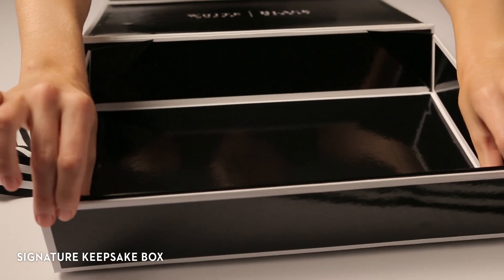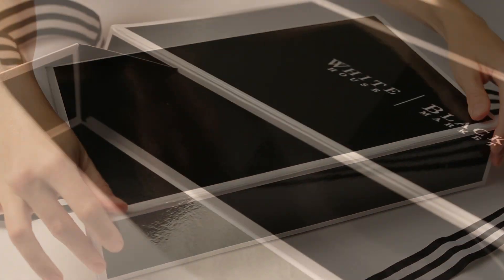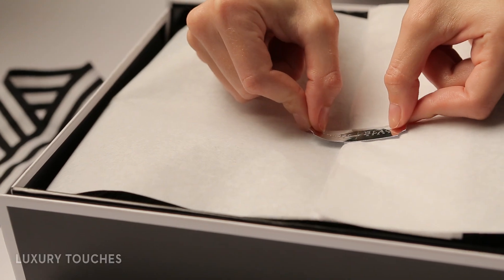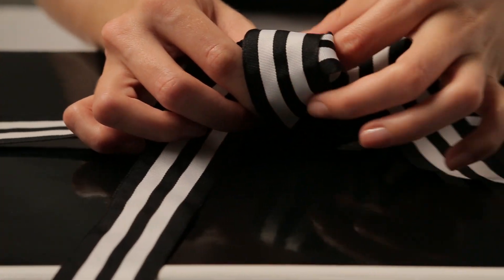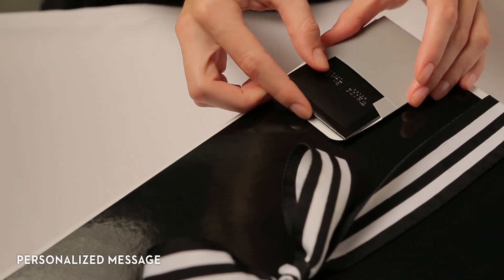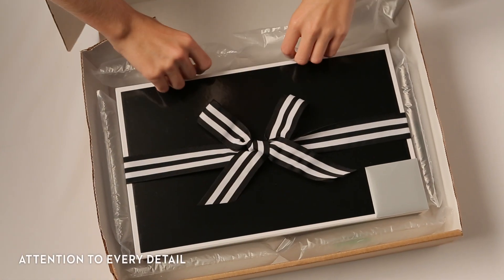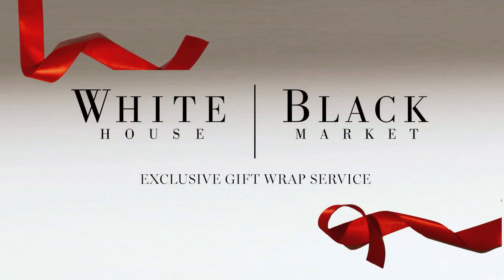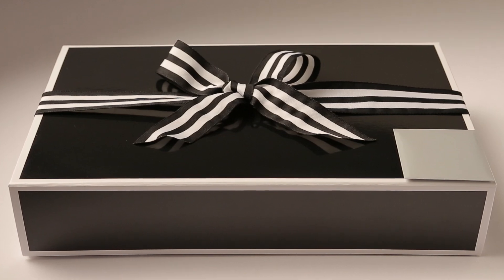Wrapped in Style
Make the present perfect with our signature (and collectible) gift boxes, in glossy black and white with a sleek magnetic closure.  Includes custom cut tissue, a festive foil seal, black and white grosgrain ribbon, and a silver envelope for your gift message.